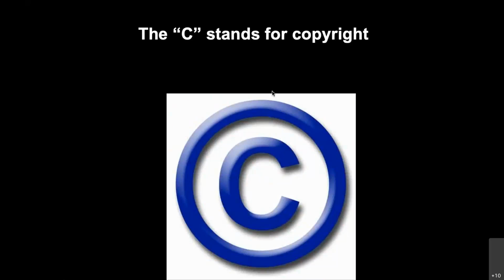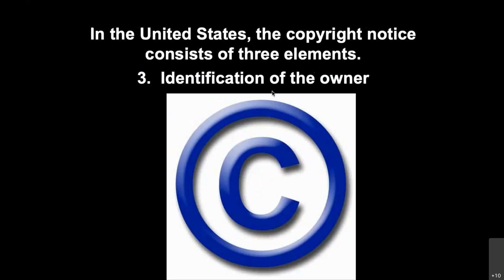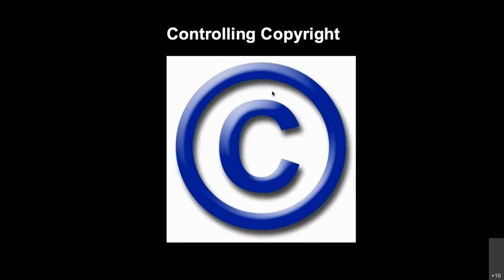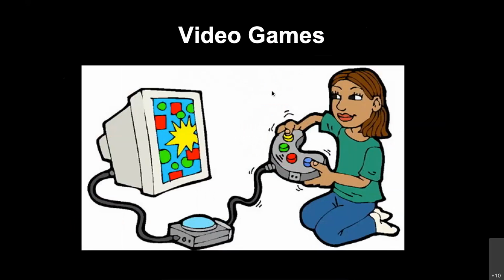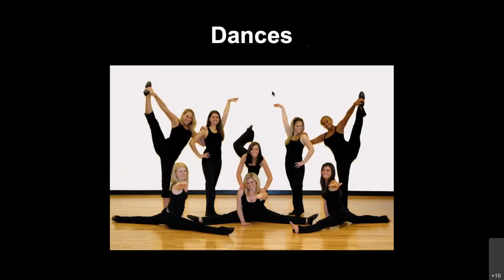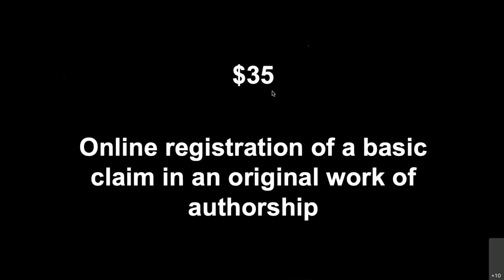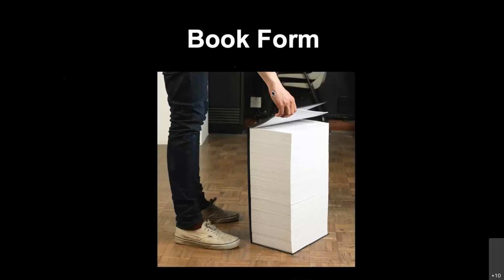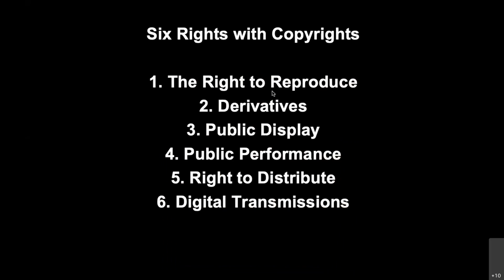Artist Development Plan 02 - Content Protection